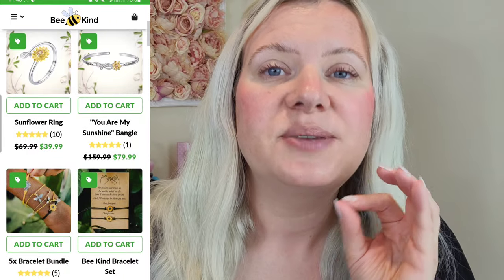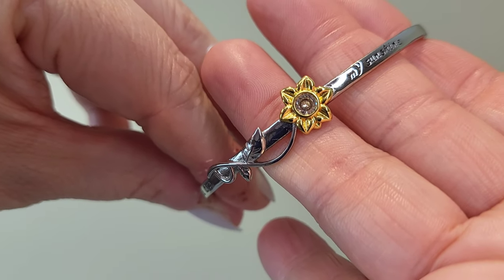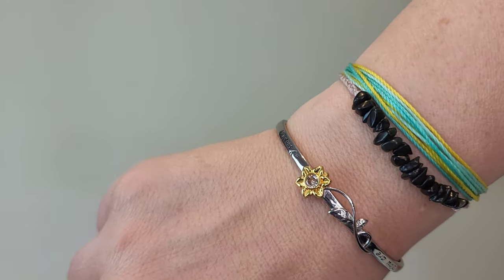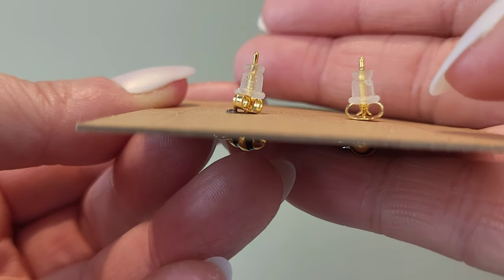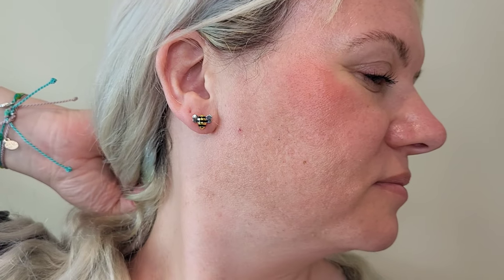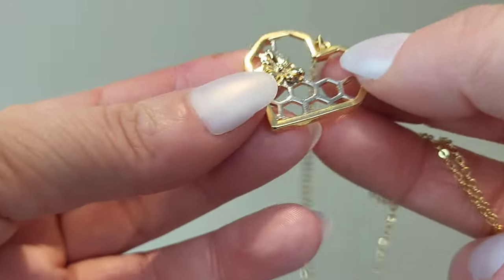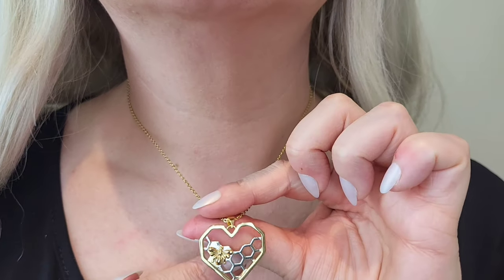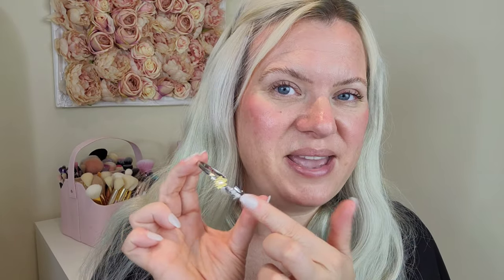BEE KIND Jewellery Unboxing & Try On *Helping Save Bee Colonies | Clare Walch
Hello!

Watch me unbox and give a full try of review of some of the cutest jewellery i've seen from Bee Kind Jewelry Shop.

Clare x

£5 Off at benefitcosmetics.com with code:  Clare Walch tf

Clare x